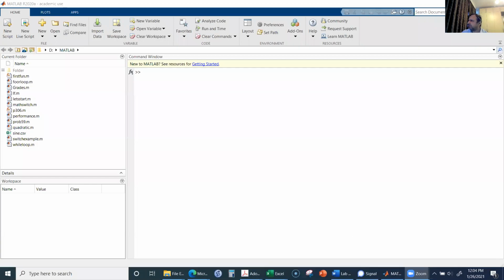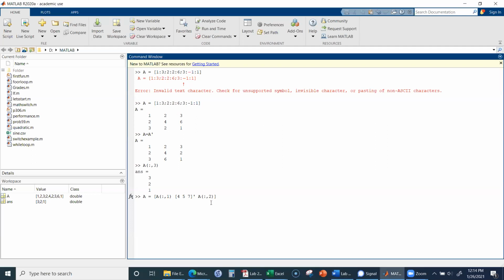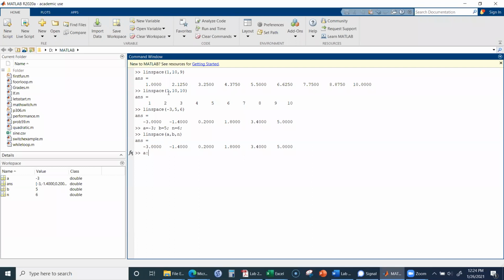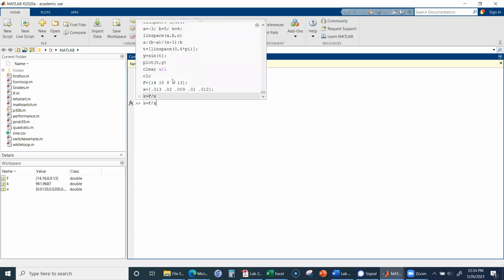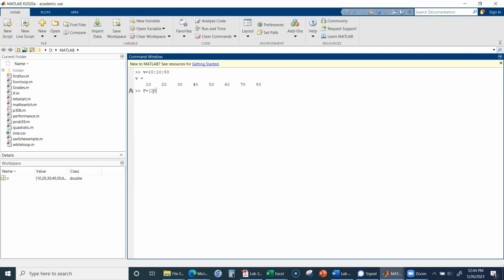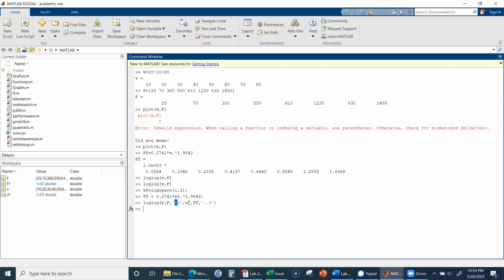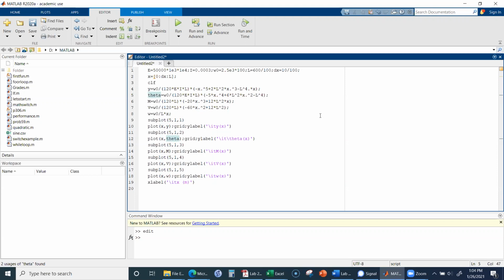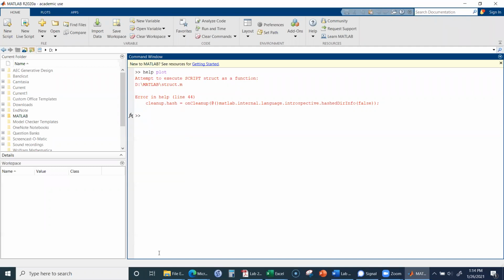Lab 2021 01 26